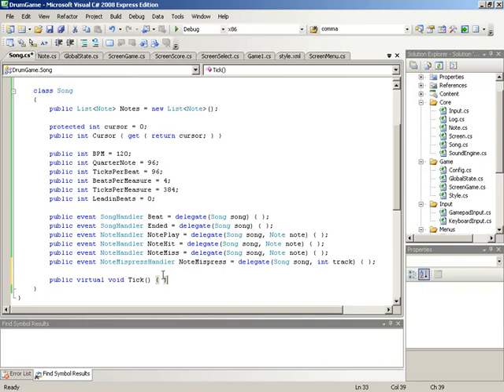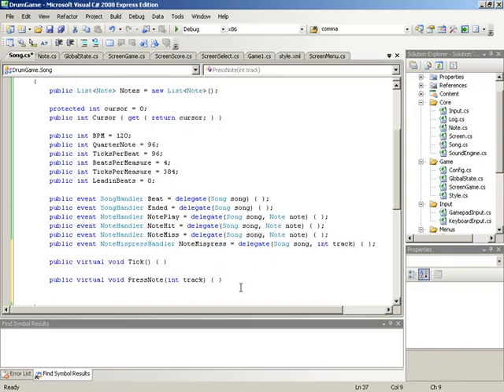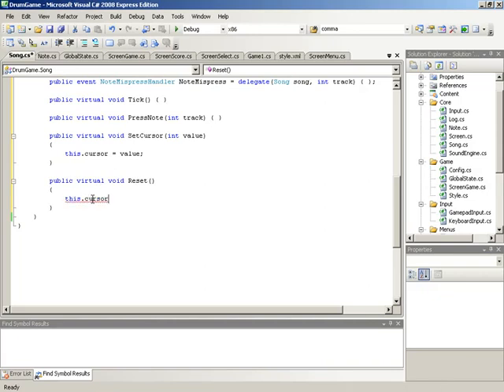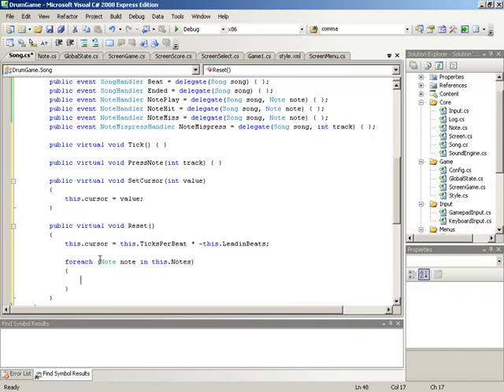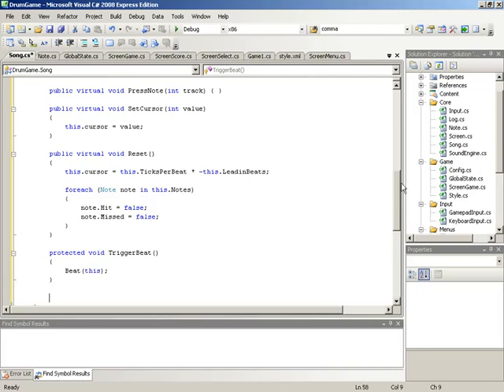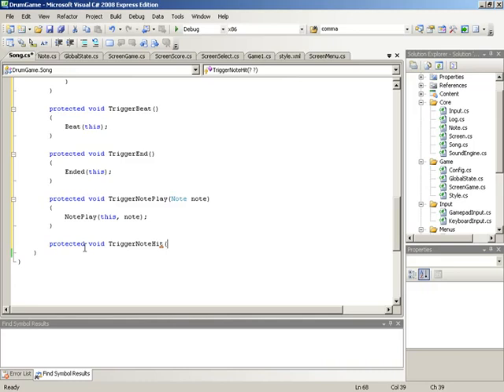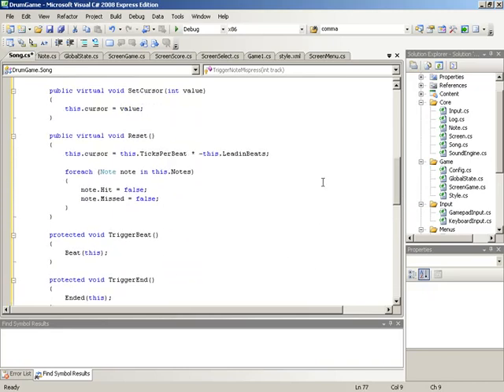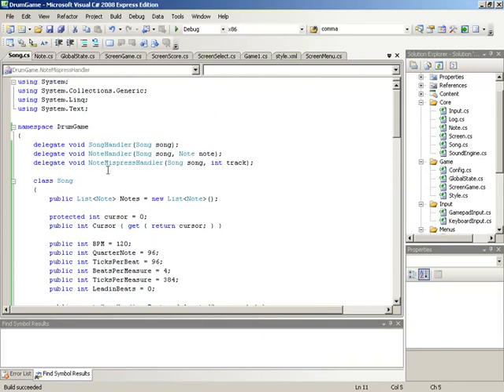🔴 Song Methods • Drum Game (cf. Guitar Hero®) • XNA and C# Game Development • MonoGame • (Pt. 46)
Learn XNA (MonoGame) C# Programming - Drum Game (cf. Guitar Hero® / Rock Band®) - Song Methods.

Our Song class now has all of its fields in place. In this video, we move on to the methods and functionality of the Song class itself.